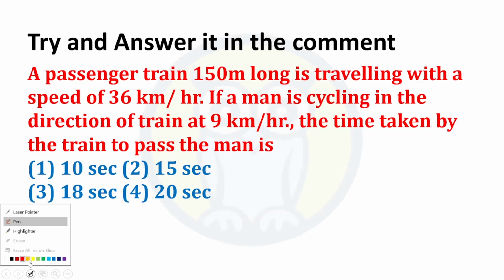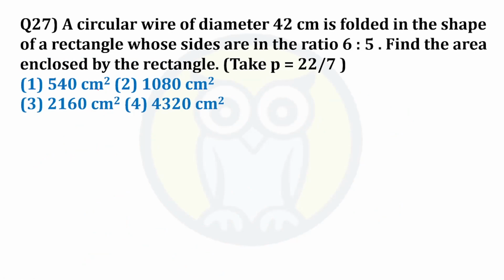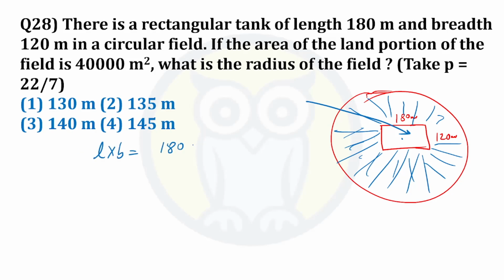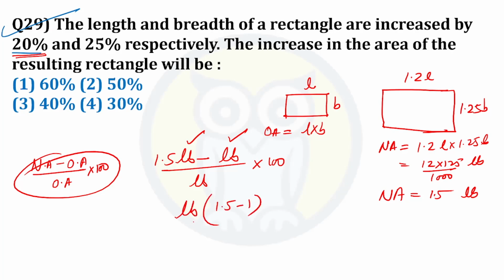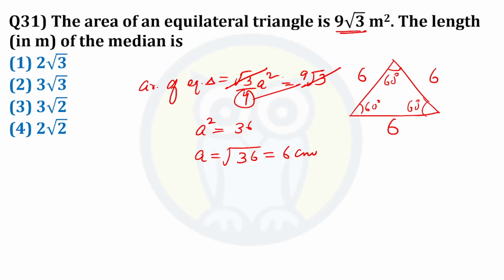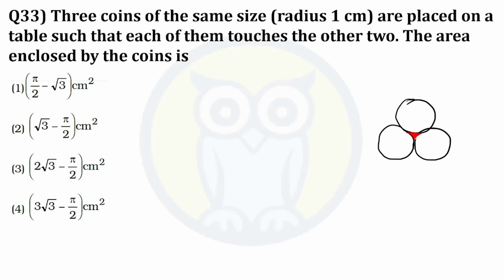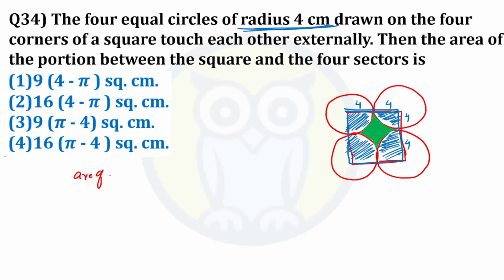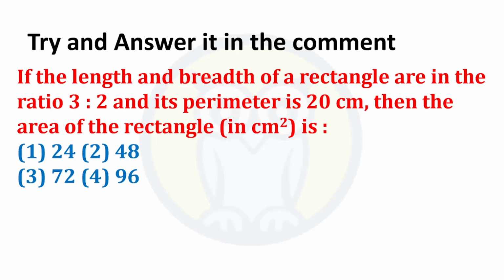🏆 (Mizo) Mensuration Practice Questions for AAO/AAAO, Group B (Non Gazetted)/ SSC